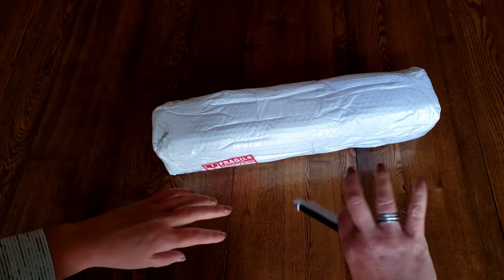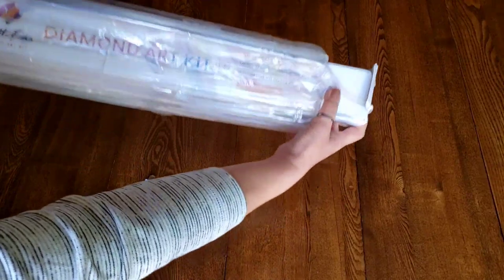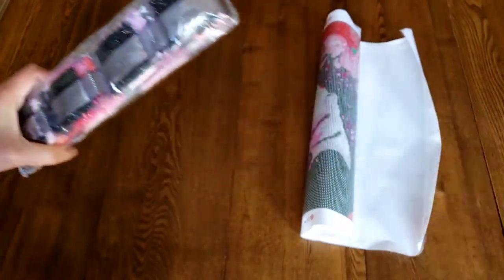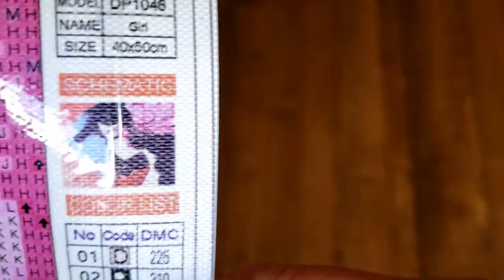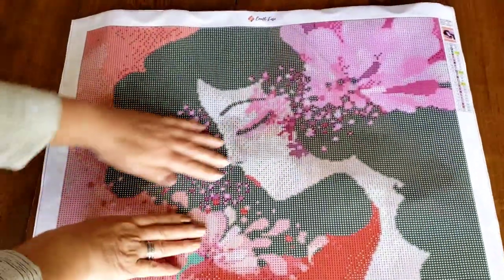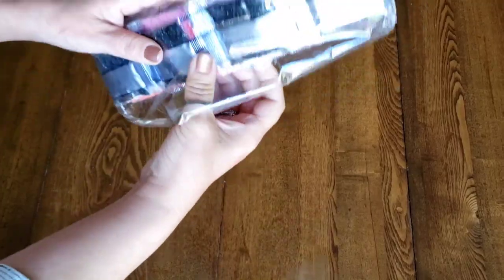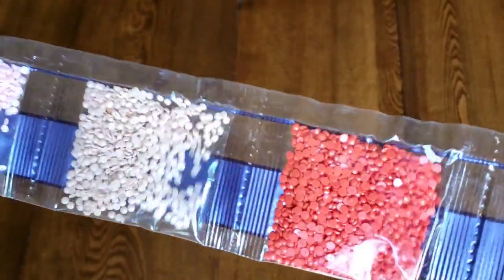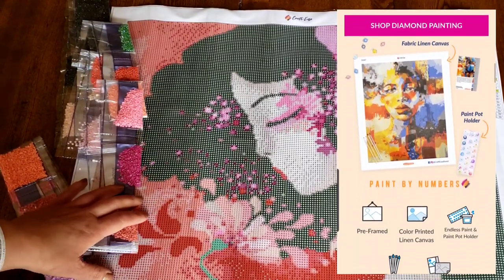Gorgeous Diamond Painting & Exciting News!🌺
Unboxing A Beautiful Licensed Art Diamond Painting From Craft-Ease!  Lovely Sparkly Drills!

Craft-Ease provided this diamond painting at no cost for review.